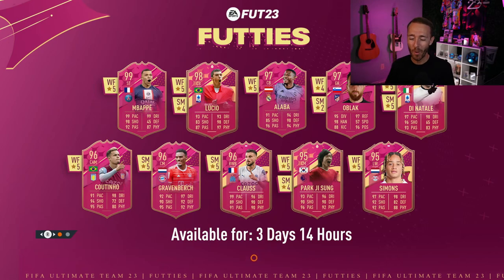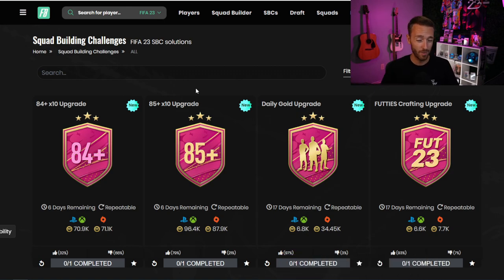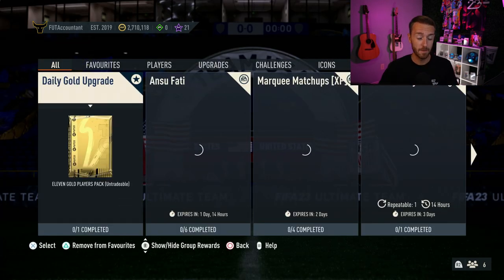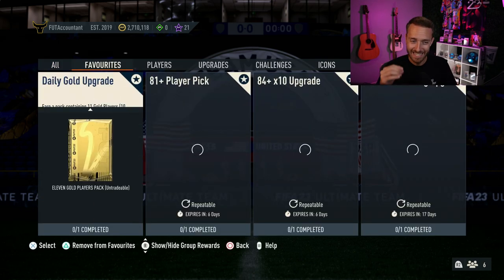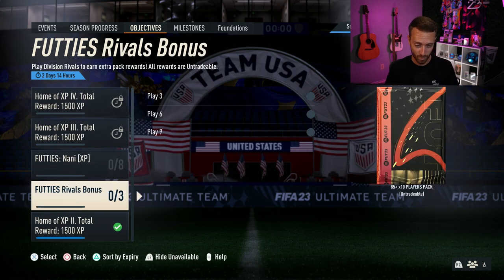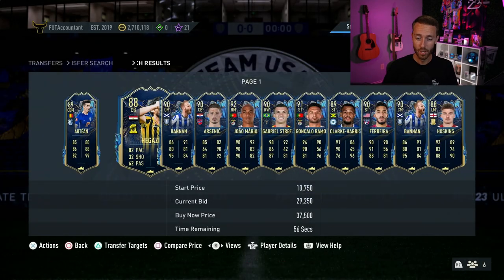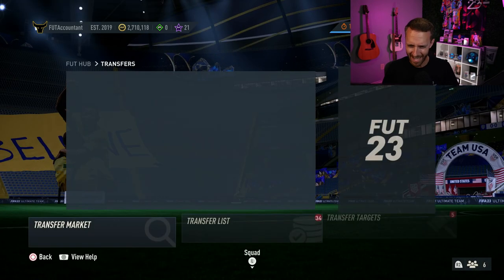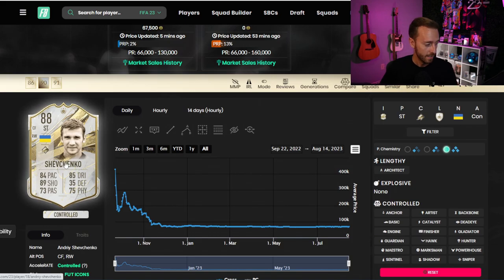The BEST Content of FUTTIES!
The 85+ x 10 just revived FUTTIES 100%